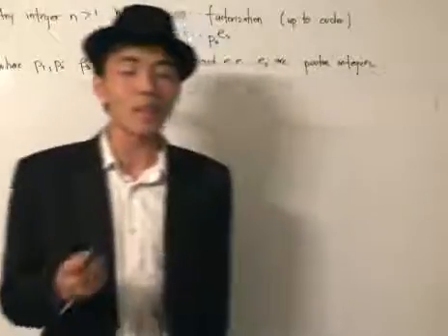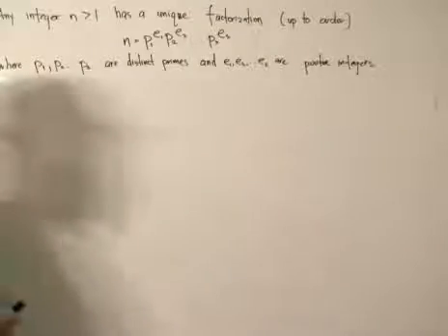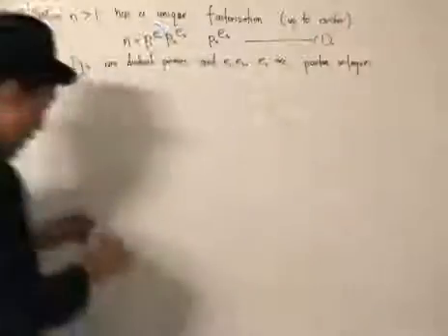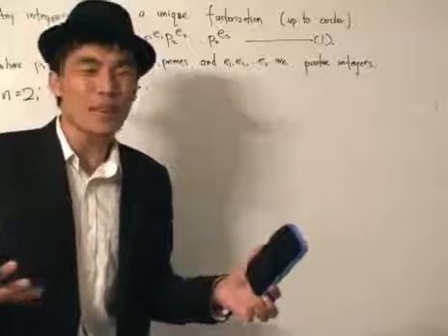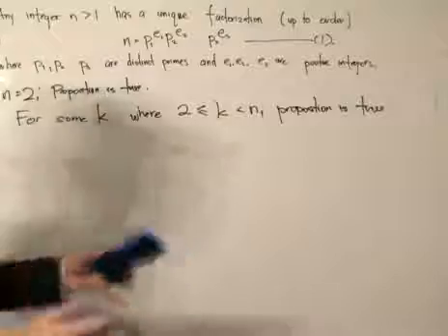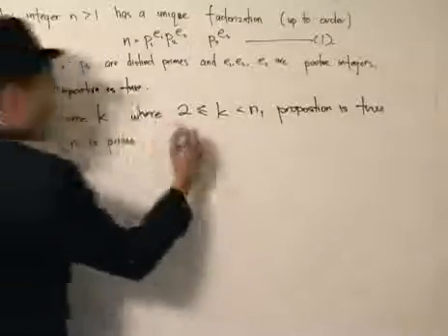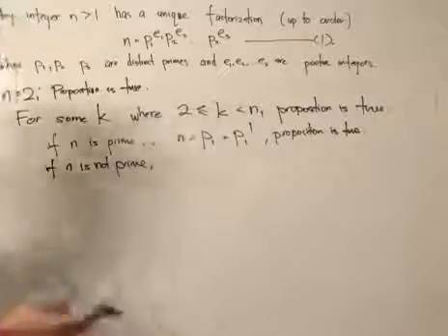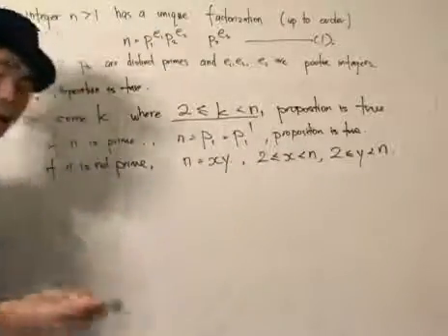The Fundamental Theorem of Arithmetic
Hey guys, my best attempt in proving this theorem. I am not too good with mathematical reasoning but hope I did a decent job in the proof.

Any comments will be greatly appreciated.

for an indepth look at the proof or for calculus related content.